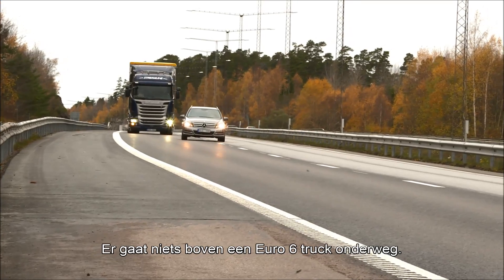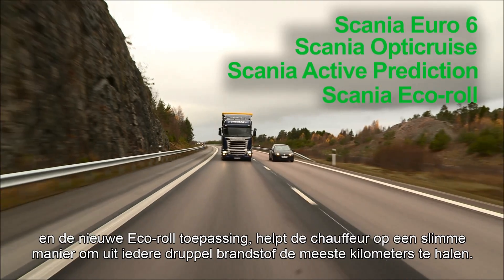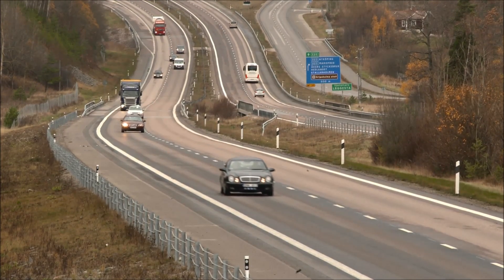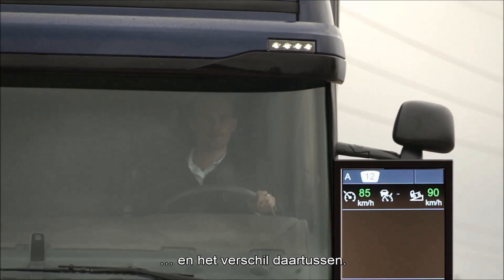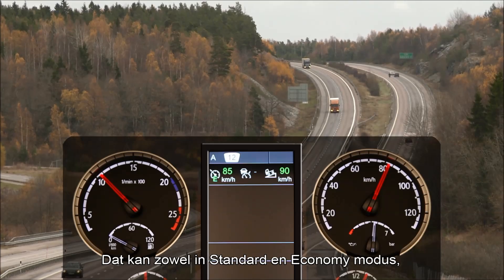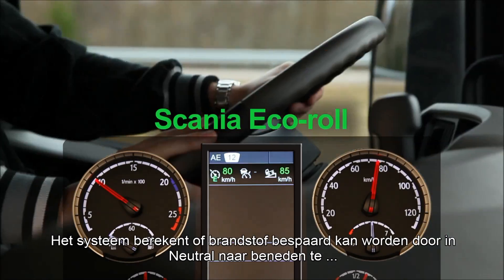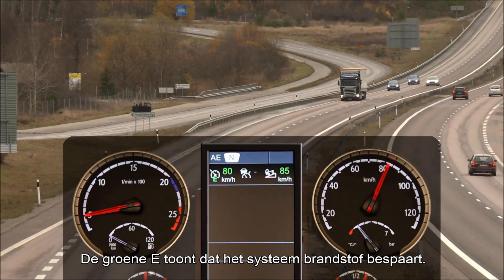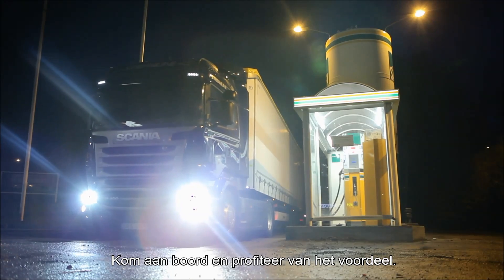Scania Eco-roll 2013 met Nederlandse ondertitels - Scania Benelux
Scania Benelux. Scania Eco-roll zorgt voor het laagste brandstofverbruik in bergachtig gebied. Het systeem - geïntegreerd in Scania Opticruise - beoordeelt of de aandrijflijn tijdens een afdaling ontkoppeld moet worden of dat de versnelling het beste ingeschakeld kan blijven. Samen met Scania Active Prediction bespaart u de meeste brandstof op bergachtige trajecten.